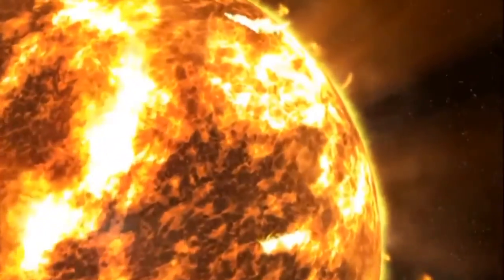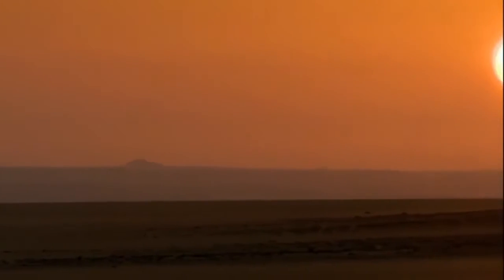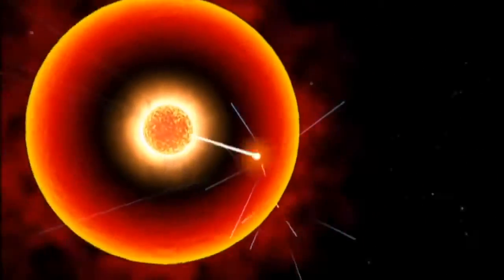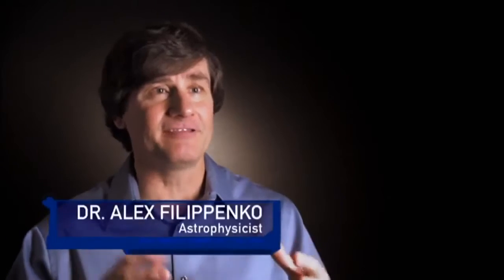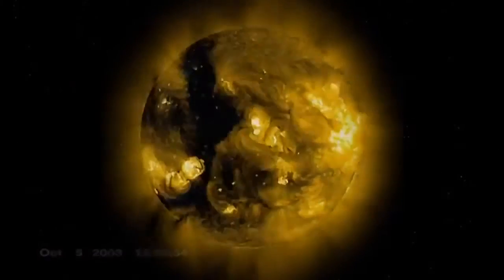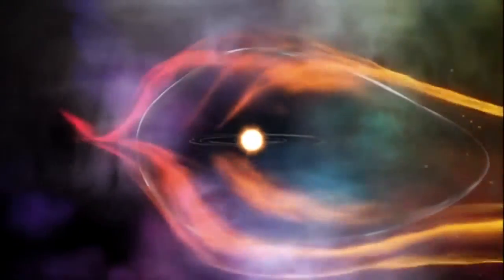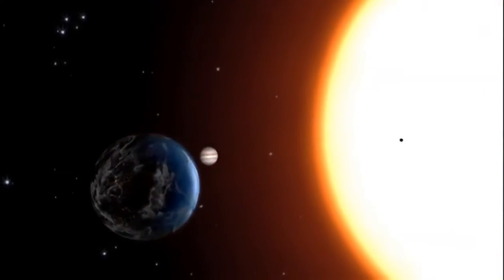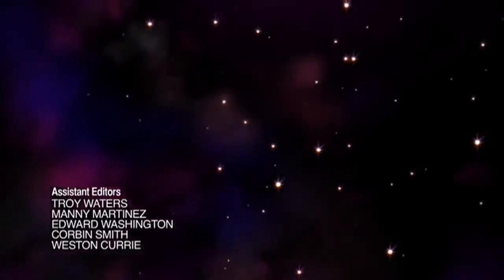Latest Secrets of The Solar System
full documentary of the latest solar system